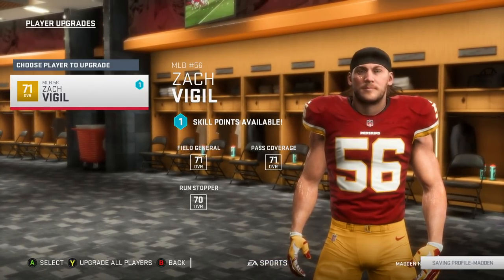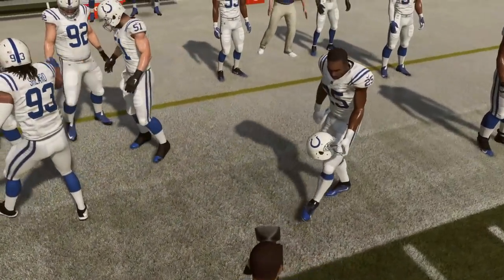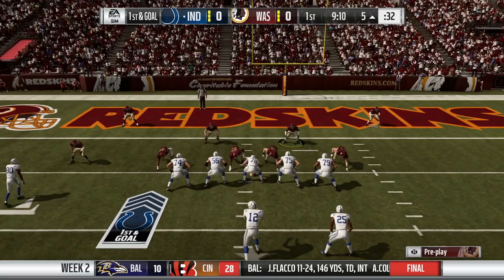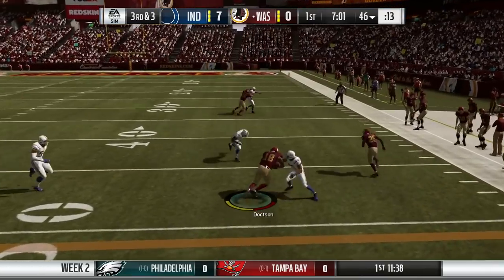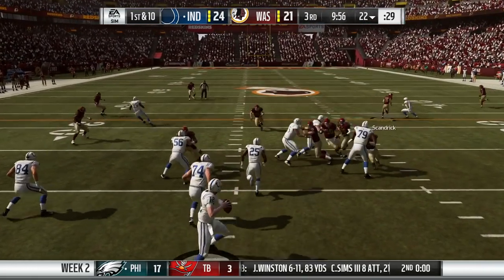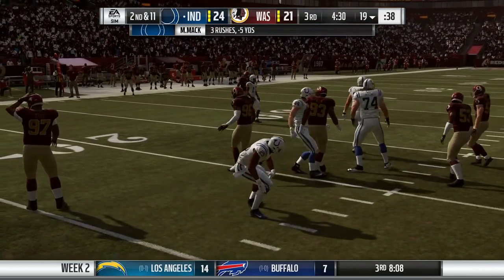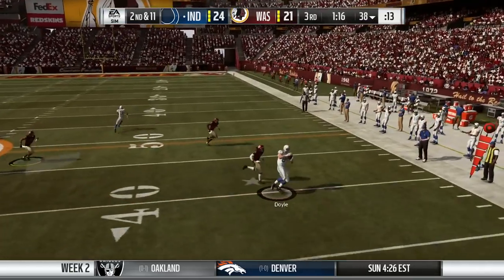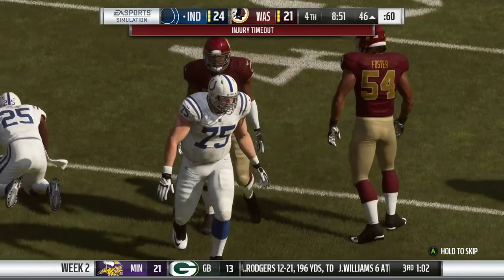MAJOR Injury Already? Luck Throws SO MANY INTS | Madden 19 Franchise - Washington Redskins | Ep 4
We are back with the Skins franchise, and after a weird start to the season, can this team get going vs the Colts??

Difficulty: All Madden

The Washington Redskins have played over 1,000 games. In those games, the club has won five professional American football championships including two NFL Championships and three Super Bowls. The franchise has also captured 15 NFL divisional titles and five NFC championships.

The Redskins won the 1937 and 1942 Championship games, as well as Super Bowl XVII, XXII, and XXVI. They also played in and lost the 1936, 1940, 1943, and 1945 Championship games, as well as Super Bowl VII and XVIII. They have made 24 postseason appearances, and have an overall postseason record of 23 wins and 19 losses. Only five teams have appeared in more Super Bowls than the Redskins: the New England Patriots (nine), Dallas Cowboys (eight), Pittsburgh Steelers (eight), Denver Broncos (eight), and the San Francisco 49ers (six); the Redskins' five appearances are tied with the Oakland Raiders, Miami Dolphins, New York Giants, and Green Bay Packers.